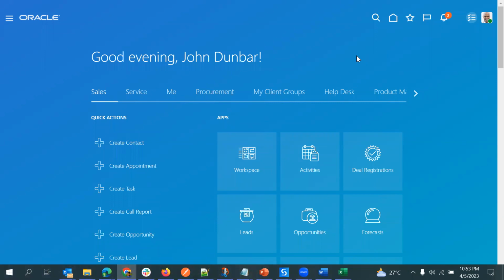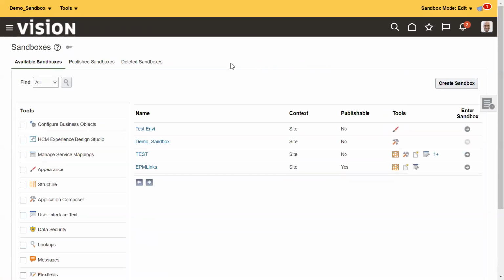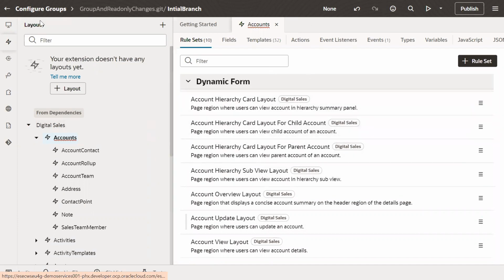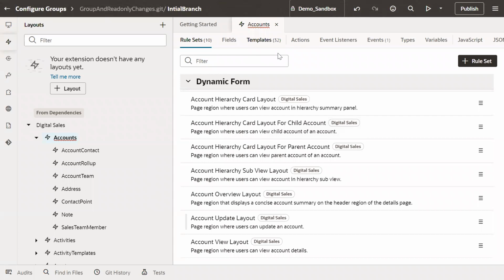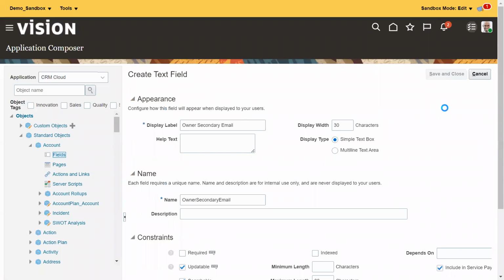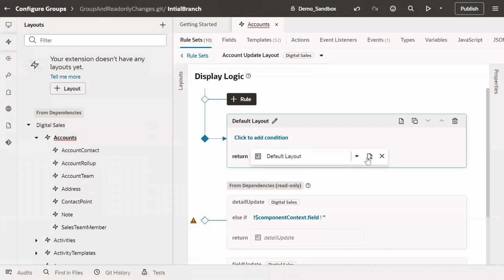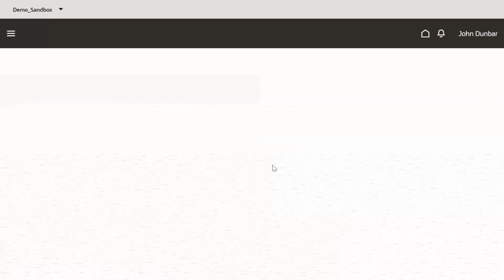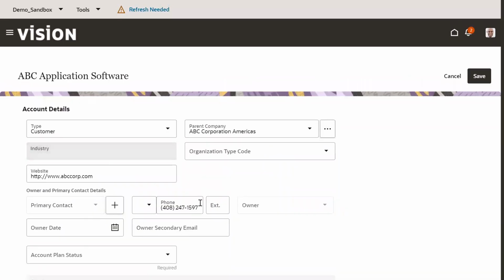Activate and Work with Sandbox in Visual Builder Studio for Application Extensions | Digital Sales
This video explains Activate and Working with Sandbox in Visual Builder Studio for Application Extensions.